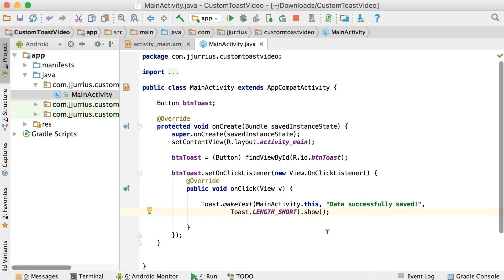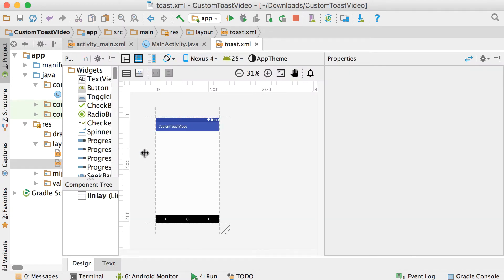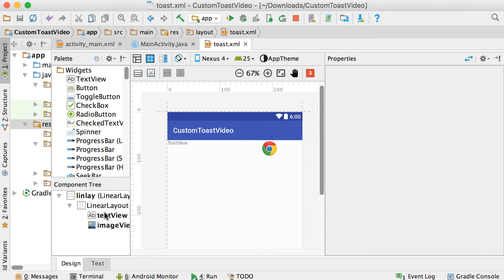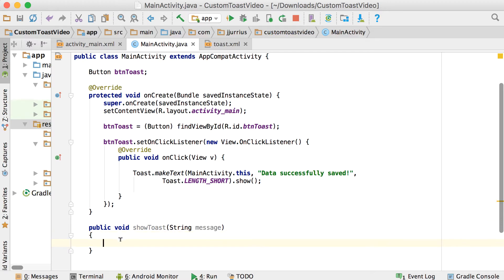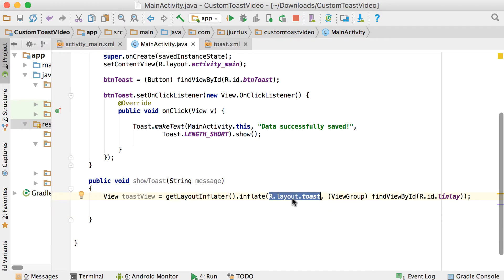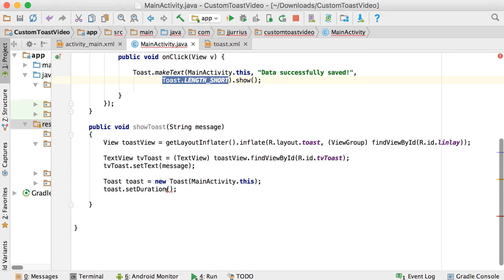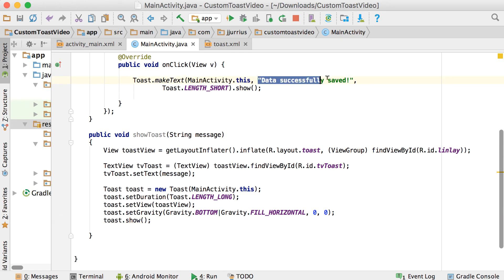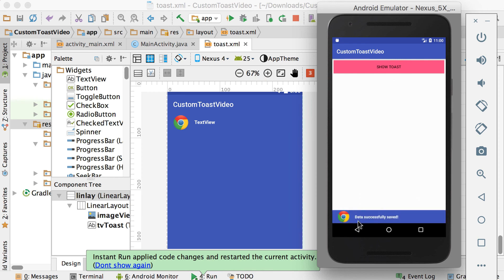19 - Custom Toast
In this video I explain how to create a custom Toast message in Android